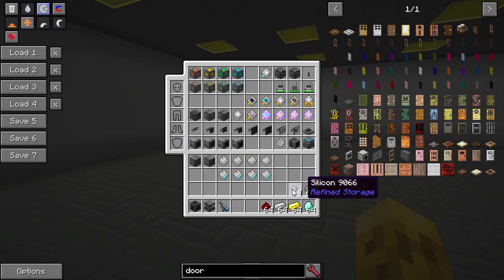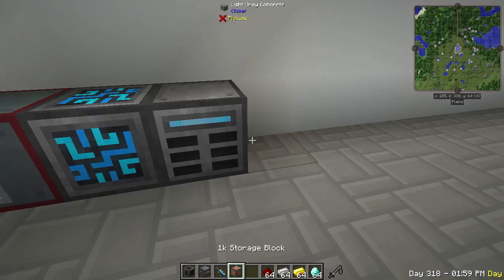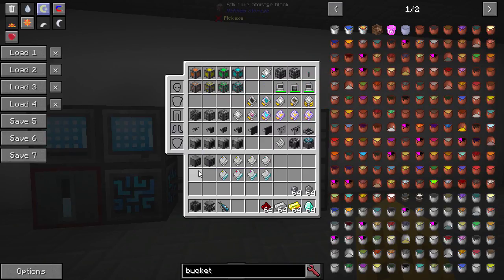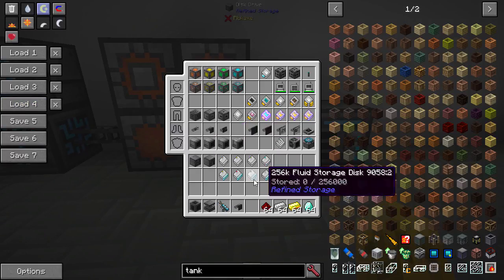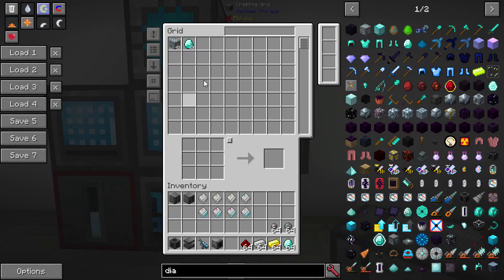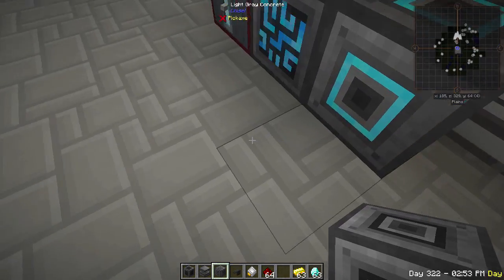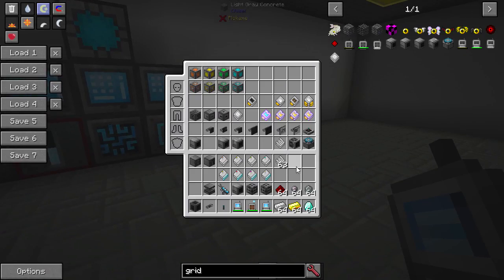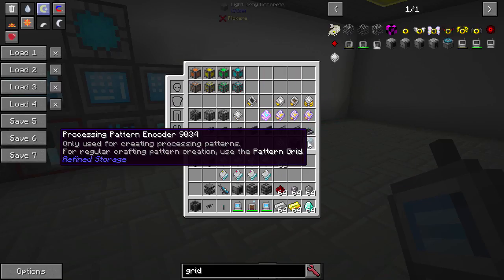Refined Storage Tutorial - FTB Beyond - Mods A to Z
In this episode we cover a mod similar to the original Applied Energistics that provides great options for both storage and automation.

Mods A to Z is a series that will hopefully make you an expert in every mod included in FTB Beyond